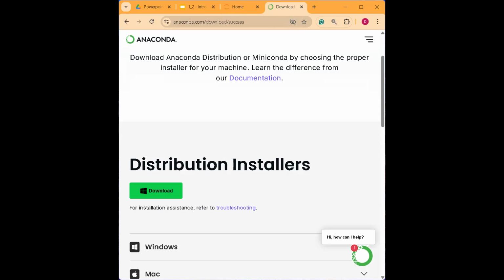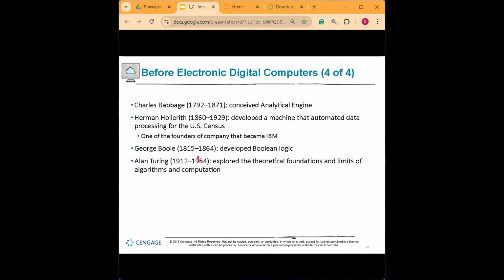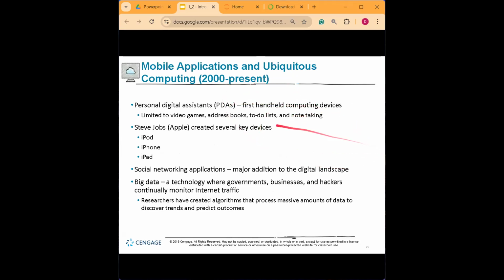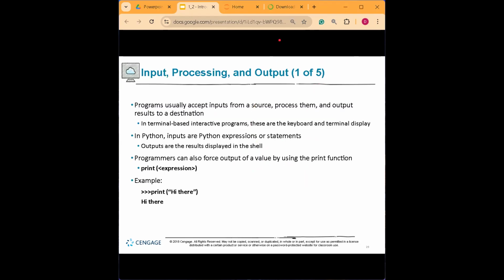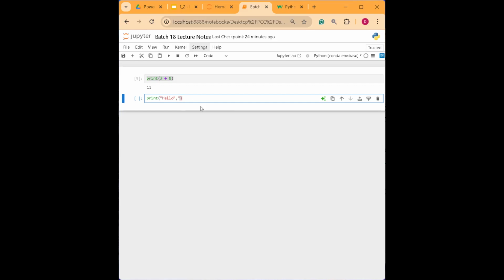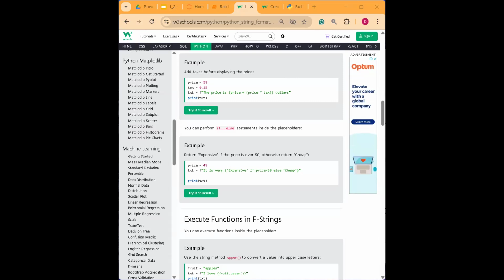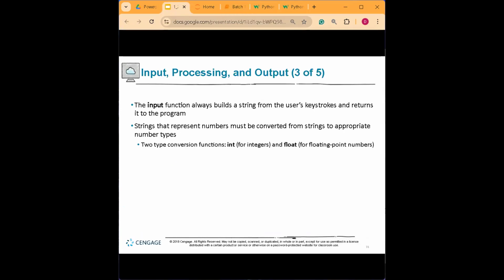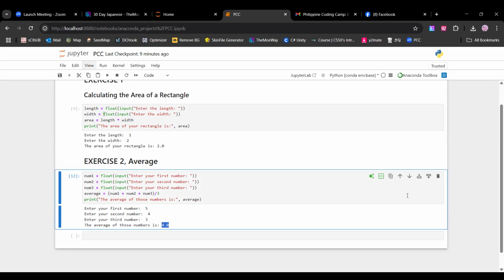DS201 | Batch 18 | Session 1